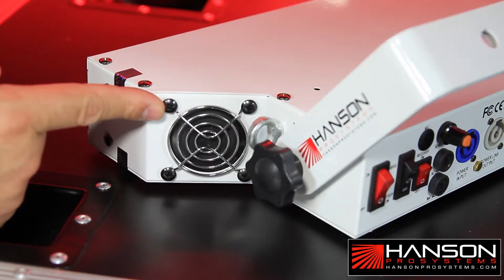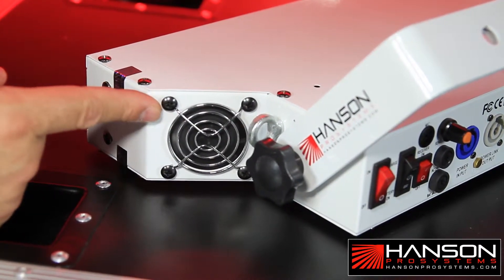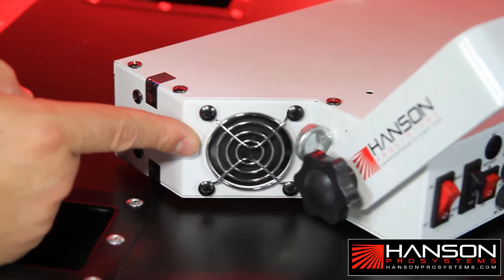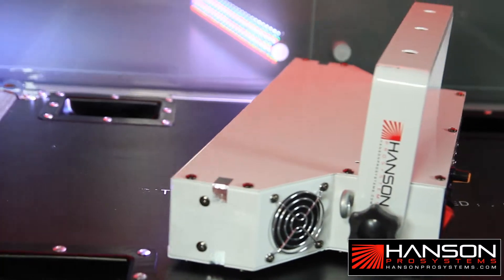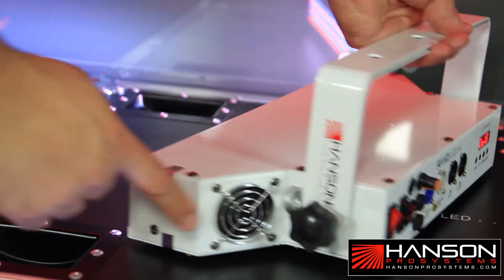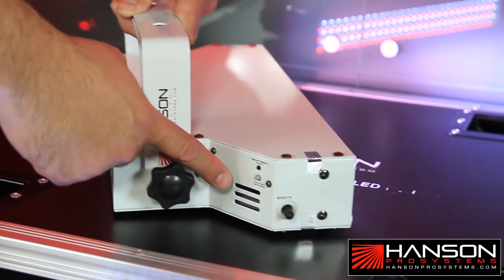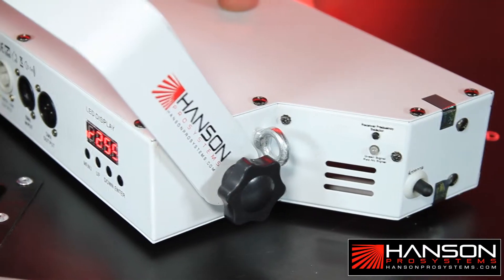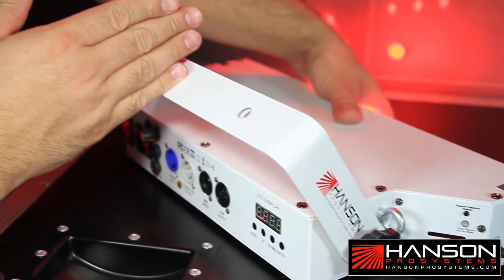HPS Features - Cooling Fan and Vents on the Wireless LED Fixtures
Call your authorzed dealer for special pricing on quantity orders and packages. for dealer list.

Breaking All Barriers From The Wired World

All In One Battery Powered Wireless DMX LED Fixture

HPS-BPWDMXLED Features

-Battery Powered & Wireless DMX
-Rechargeable Battery with up to 18 hours of battery life
-Digital battery power indicator 0-100%
-Wireless DMX-512 protocol
-Built in 2.4G receiver / transmitter for wireless DMX operation
-126 auto jumping channel frequencies, high anti-jamming ability to ensure work reliability
-7 ID codes for multiple transmitters and receiver use
-Wired DMX-512 protocol
-3-pin DMX input and output connectors
-RGBW color mixing
-24 -1 Watt Edison LED 6 red, 6 green, 6 blue, 6 white
-Electronic Dimming 0-100%
-Operation menu with function buttons and DMX control mode
-LED display for address and function setting
-Control DMX channels 4, 8, 24 or 28 CH
-Strobe 1-255 / Color strobe 1-255
-Master / Slave Synchronization via wireless and wired
-Operation modes: DMX, Sound Active and Auto Modes
-Built in microphones for sound active mode
-LED chases (Adjustable Speeds)
-Dual bracket for floor stand and / or hanging mount
-Dual eye bolts for safety cables
-LIGHTWEIGHT for easy transport (12 LBS)
-COMPACT for low visibility
-VERSATILE LED wireless lighting fixture
-AC power auto ranging (100-240v 50/60HZ) In/Out

Length 17 in (431.8 mm)

Width 3 in (76.2 mm)

Height 11 in (279.4 mm)

Emerging Past The Rest ... Connecting The UN-Connectable

THE Battery Powered Wireless DMX LED Fixture

Address

Hanson Pro Systems

4960 NW 165 St Unit B-12

Address

Hanson Pro Systems

4960 NW 165 St Unit B-12